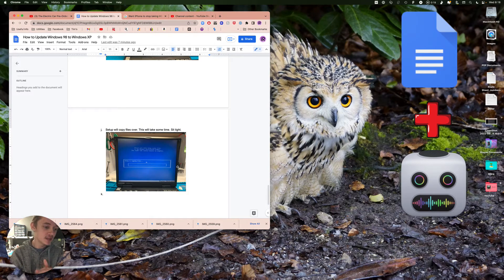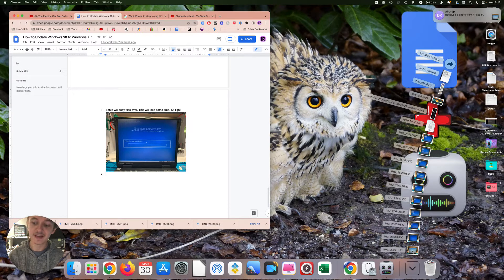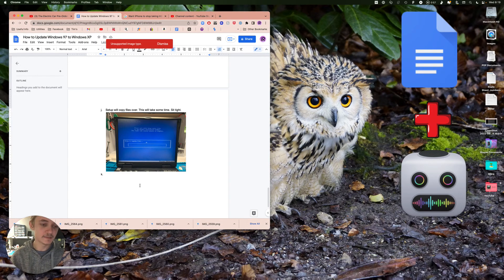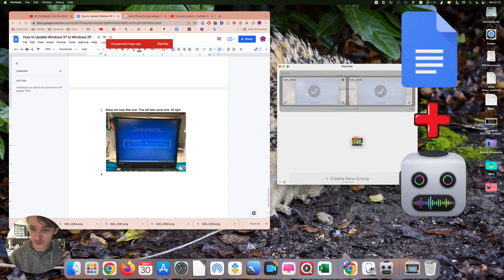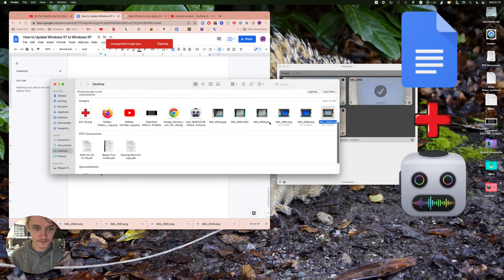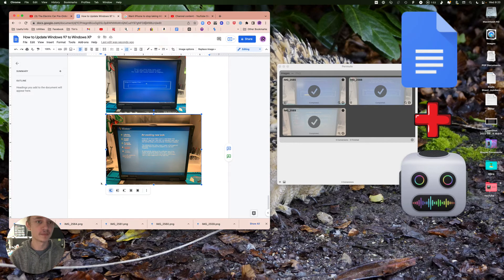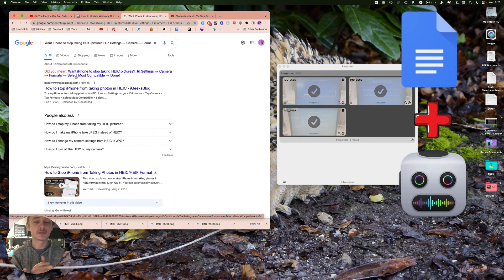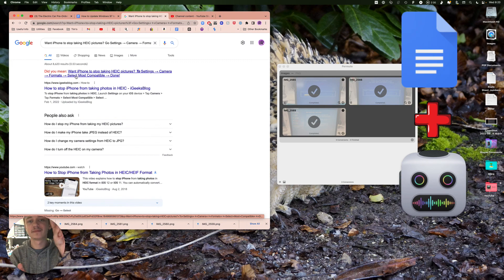How to Fix "Unsupported image type" in Google Docs (Permute)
Get this & 200+ more apps for free on Setapp. Use my referral for a free month

Want iPhone to stop taking HEIC pictures? Go Settings → Camera → Formats → Select Most Compatible → Done!